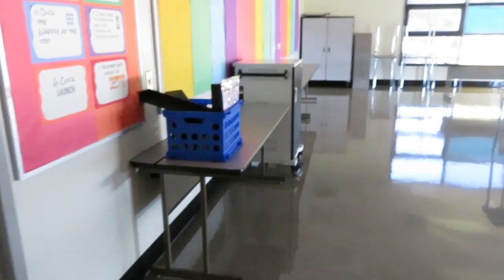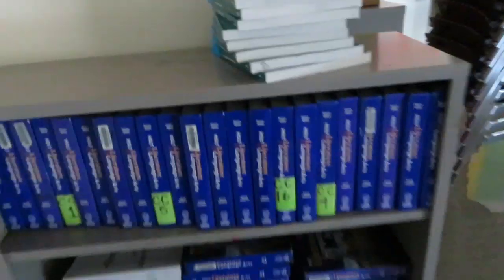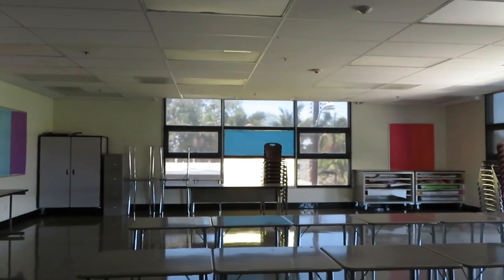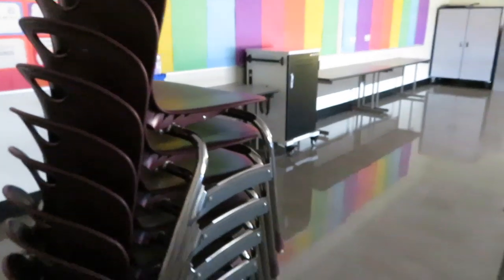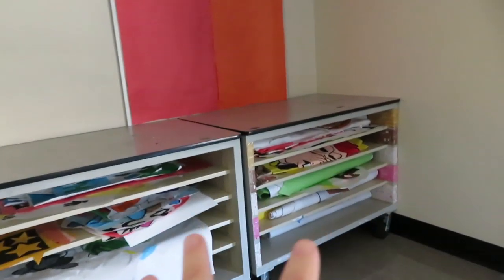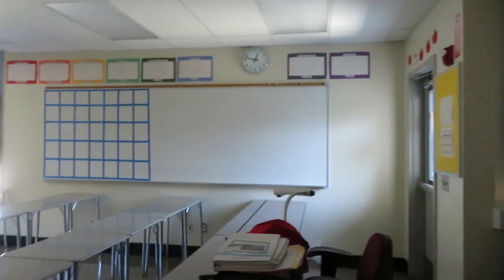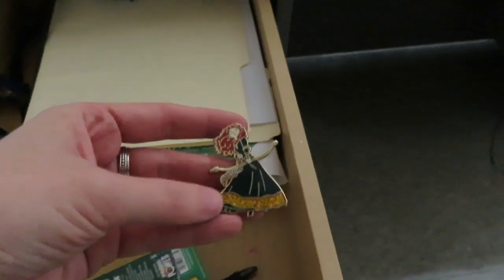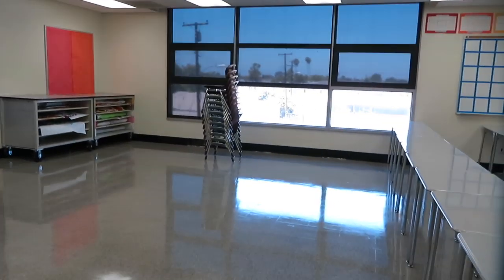Empty Classroom Tour! Teacher's First Day Back at School Classroom Setup!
My Classroom Wish List

SHOP MY TEACHER BACK TO SCHOOL HAUL ITEMS BELOW!!
♡ Hanging Paper Organizer
♡ Heavy Duty Magnets
♡ Desk Calendar
♡ Velcro Dots
♡ Dry Erase Calendar
♡ Papermate Flair Pens
♡ Papermate Ink Joy Pens
♡ Teacher Lesson Planner
♡ Crayola Construction Paper
♡ Happy Planner
♡ Crayola Skinny Markers
♡ Crayola Colored Pencils
♡ Crayola Crayons
♡ Crazy Art Crayons (25cents)
♡ Crazy Art Color Pencils
♡ Crazy Art Markers
♡ 2 Pack Scissors
♡ Mr Sketch Scented Crayons
♡ Sticker Organizer
♡ Sticker Boxes
♡ Teacher Paper Organizer
♡ Rainbow Book Bins
♡ Rainbow Rolling Cart
♡ Student Reward Toys
♡ Lined Paper (on sale!)
♡ Classroom Welcome Sign
♡ Dinosaur Backpack
♡ Mr. Sketch Scented Markers
♡ Plastic Cubby
♡ Rainbow Book Bin
♡ Rainbow Magazine Holder (similar)
♡ Rainbow Highlighters
♡ The BEST construction paper
♡ Kraft Paper Roll
♡ 1 inch Rainbow Tape for Whiteboards
♡ Unicorn Sequin Backpack (amazon)
♡ Unicorn Sequin Backpack (Walmart)
♡ Lisa Frank Notebook
♡ Class Corn Hole Game
♡ Mini Basketball Hoop
♡ Rainbow Bowling Pins
♡ Rainbow Rolling Cart
♡ Classroom Posters
♡ Rainbow Class Posters